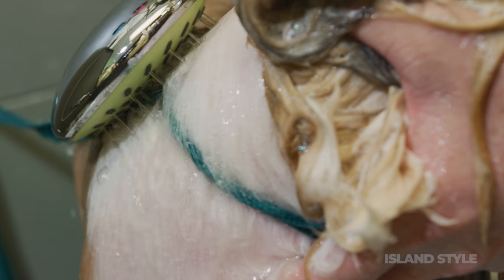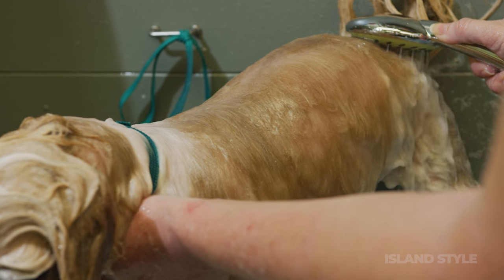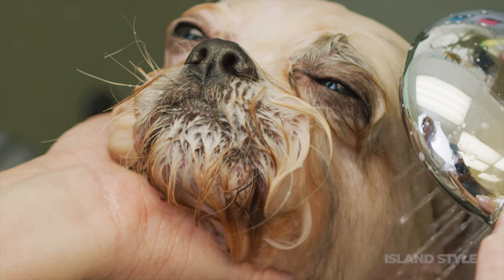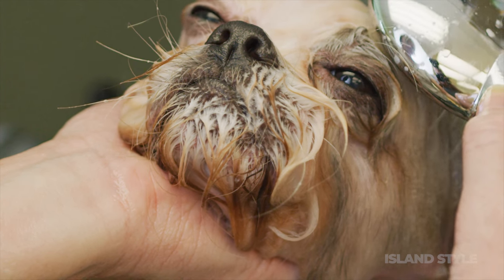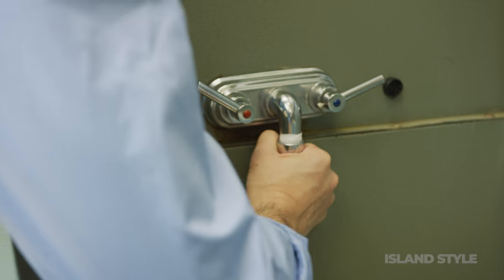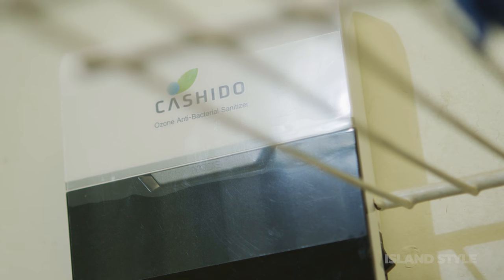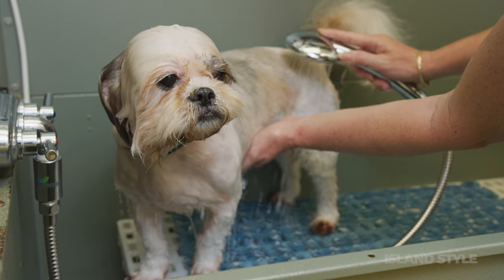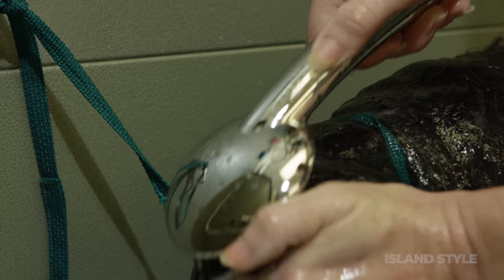Cleaning Your Dog With Ozone Water - Island Style